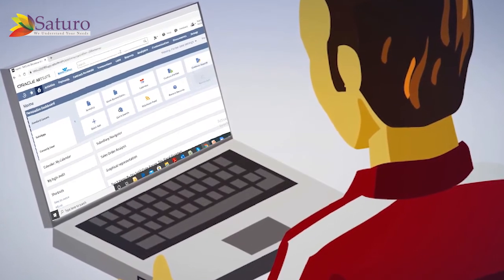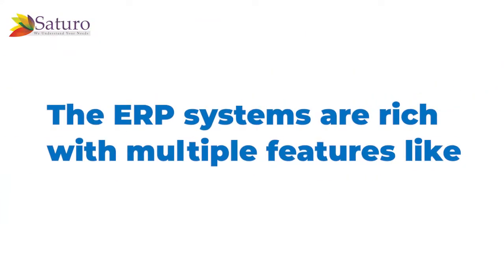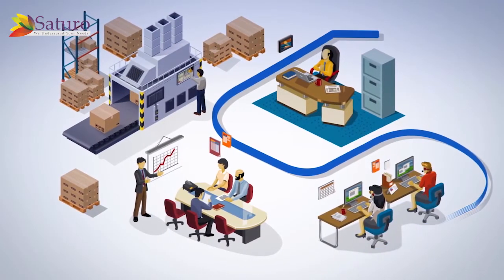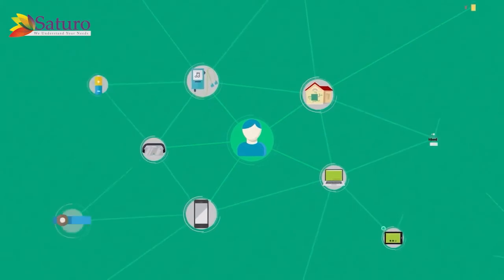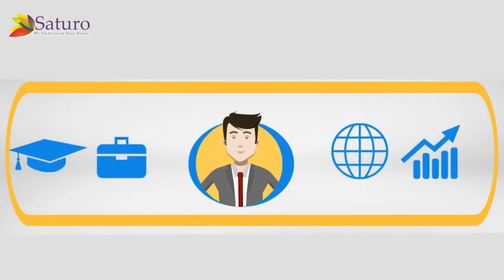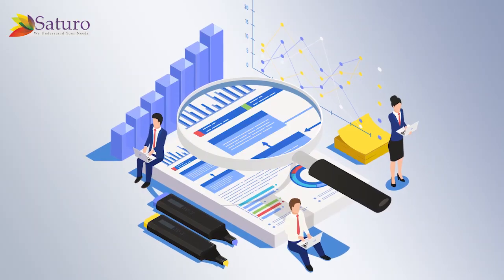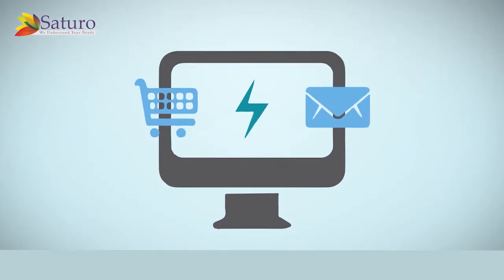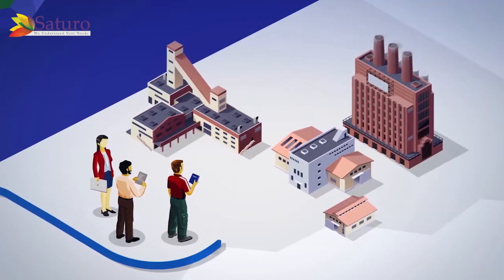what is erp system 👉 erp system explained Top Video 👉 Enterprise resource planning in detail 👉 check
If you want to discover more about "what is erp system" PLEASE

This video is presenting "what is erp - Enterprise resource planning " subject valuable information but we   try to cover the following subjects:
-erp system
-erp system explained
-Enterprise resource planning explained

What is erp system topic is showcased in  lots of  video clips, but we  attempted to offer you  the very best  info in a concise  as well as easy to understand  video clip.
Thank you for  coming by, i'm going to  suffice as  brief as possible, so let's cut to the chase! Are you seeking more info about what is erp system

To like our youtube vid, use the like button under the video  . To dislike a video,  utilize thumbs down. To undo your choice,  merely select the icon again.
The autoplay  function on youtube makes it easier to  choose what to  view next. After you watch a youtube video, it will automatically play another  associated video based on your viewing history.
Our Yt channel has various other related video clips about what is erp, erp system and erp system explained Please check them out

Let us know if you liked our video in the comment section :)